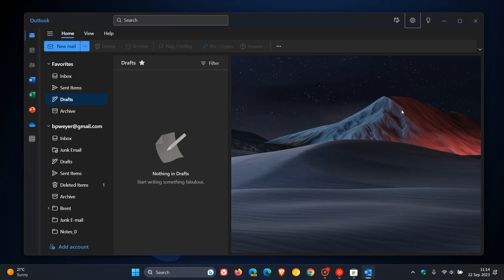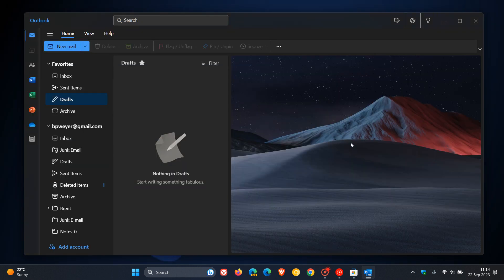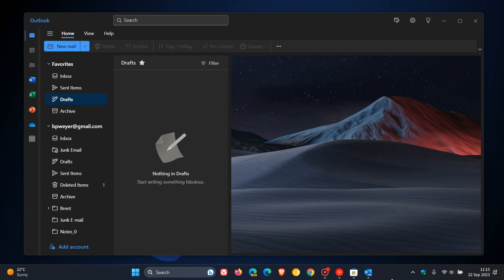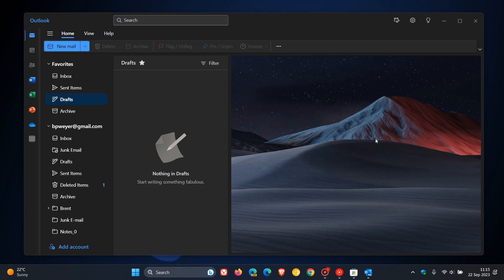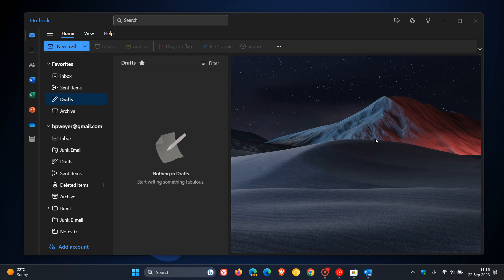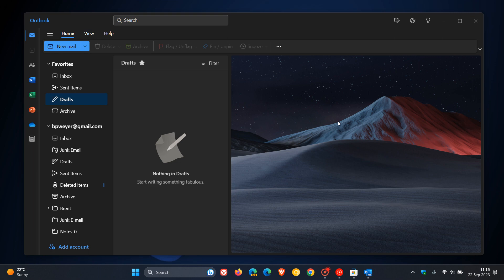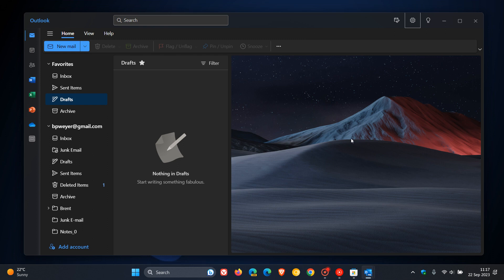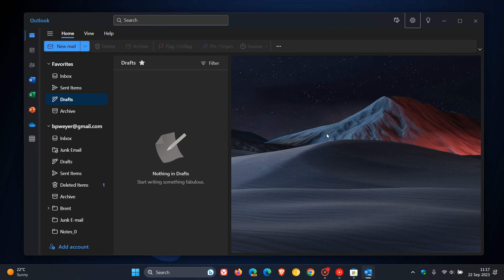NEW Outlook for Windows is here!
Microsoft has announced that the new Outlook for Windows is generally available for personal accounts through the Microsoft Store on Windows 10 and 11 and the Sept. 26 Windows feature update.